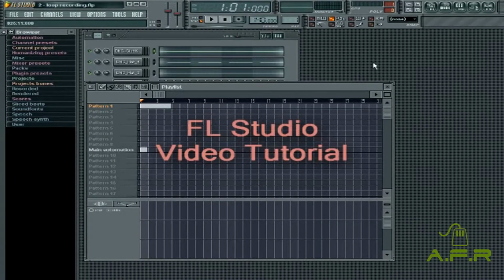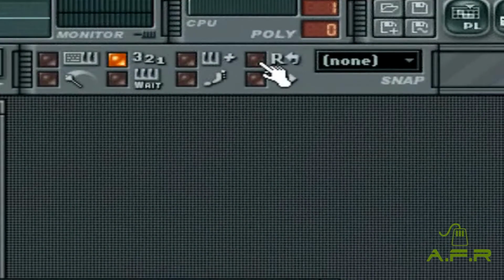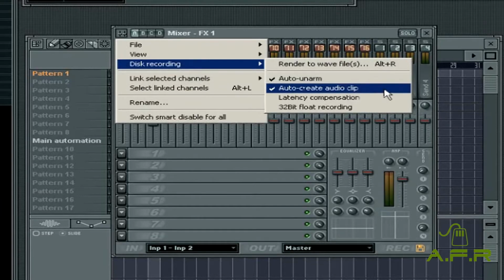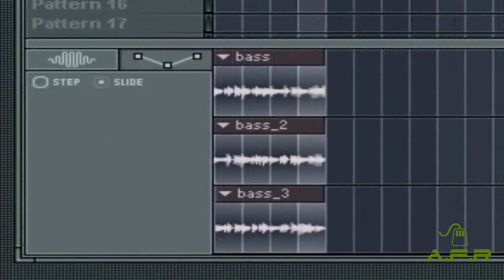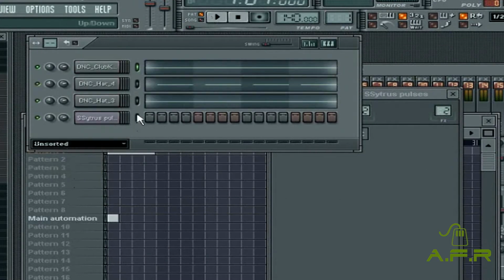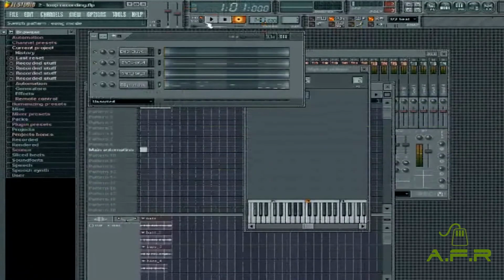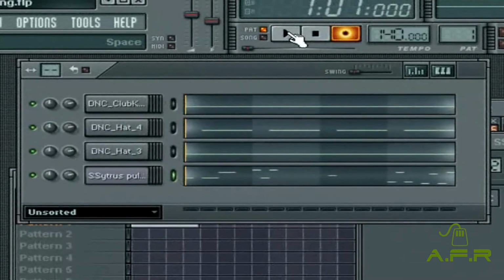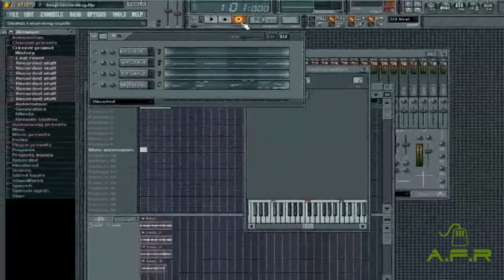Episode 1 ► FL Studio - Audio & Midi Loop Recording.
Hey Youtube.
This is a video tutorial on "FL - Audio & Midi Loop Recording"...
I'm gonna upload 28 videos in all. Watch them all to complete your whole FL-Studio course.
FL Studio Tutorial/Episode no. 1